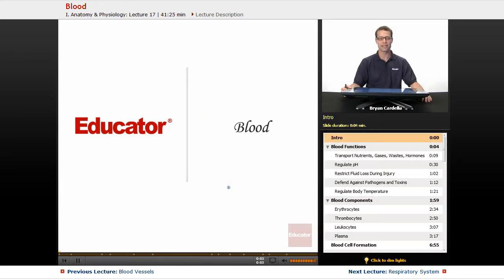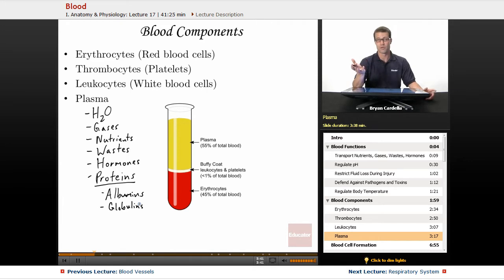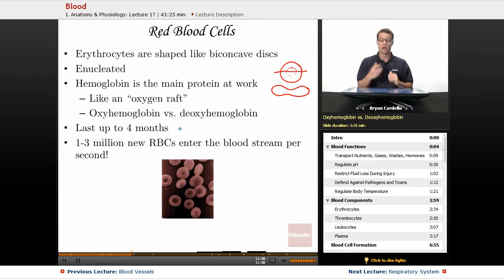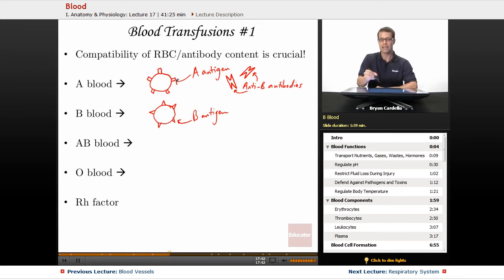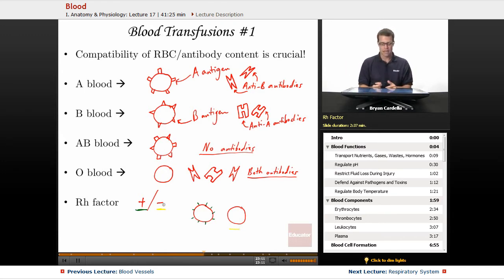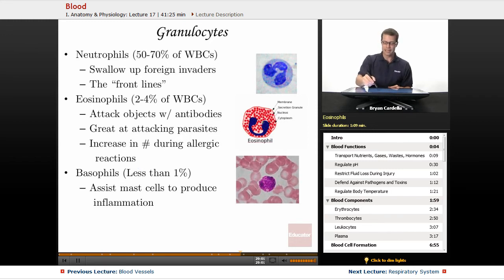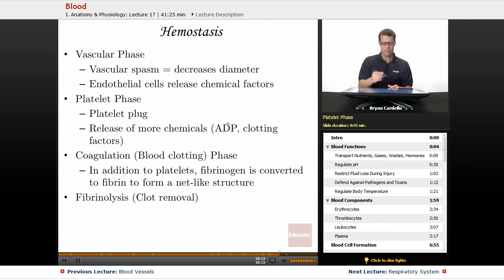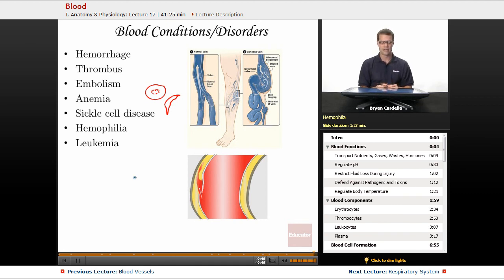"Blood" | Anatomy & Physiology with Educator.com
Understand your Anatomy & Physiology homework and ace the test with Educator.com's awesome hand-picked instructors.